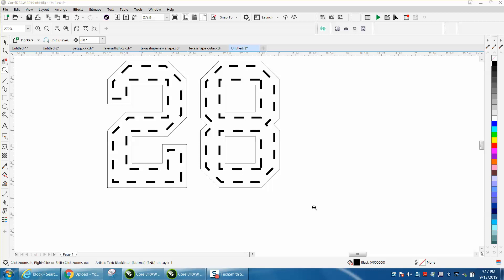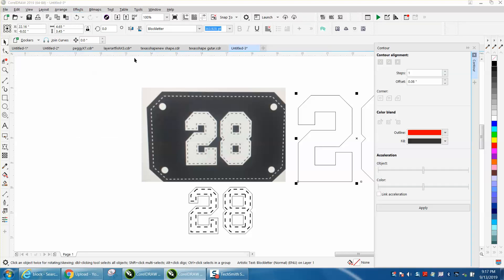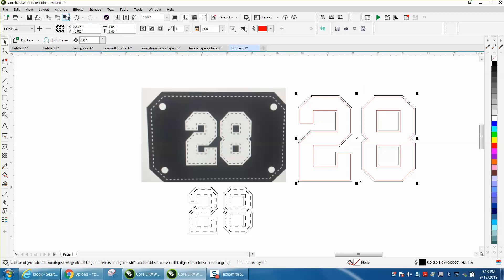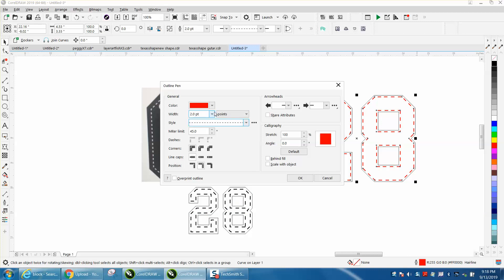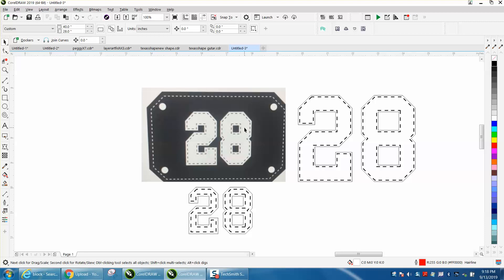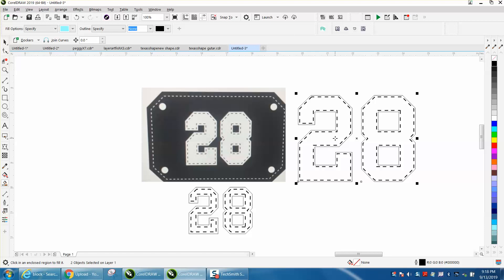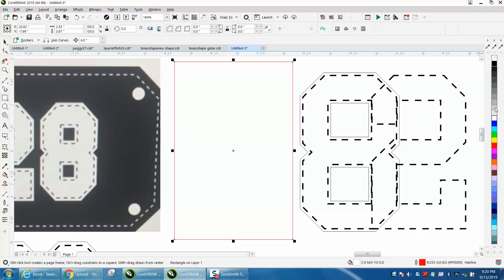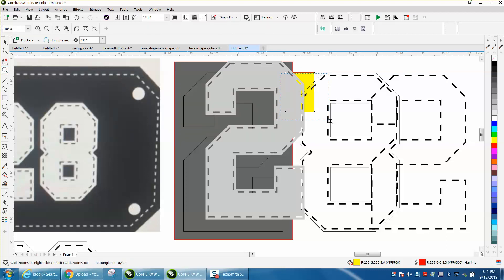Corel Draw Tips & Tricks Stitch Effect with Text